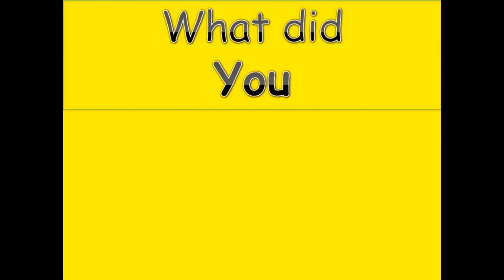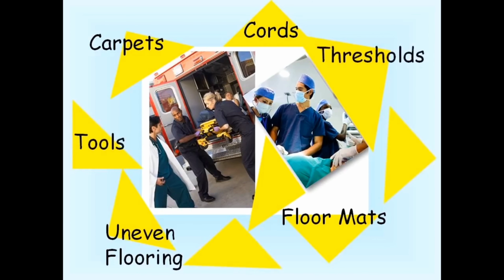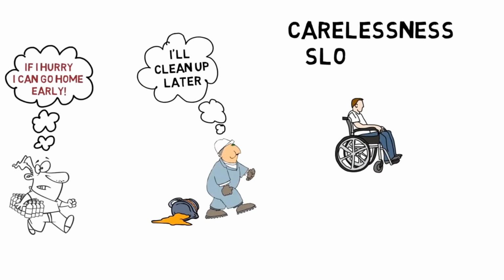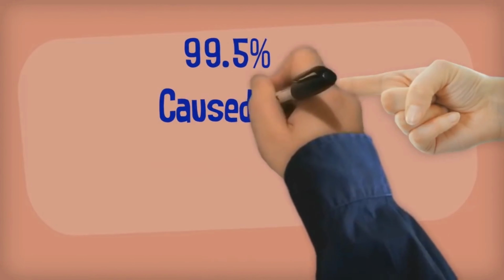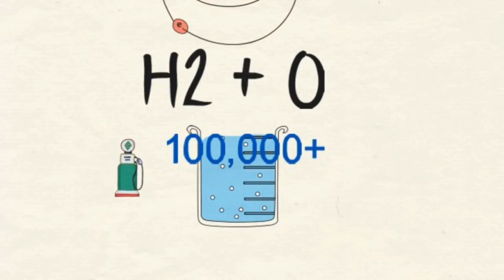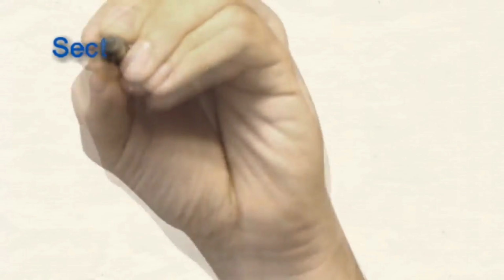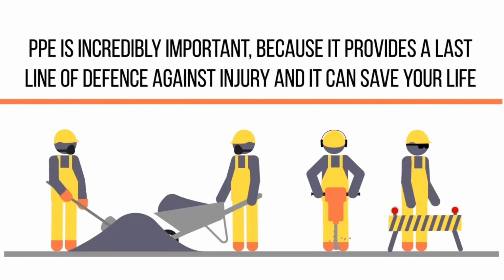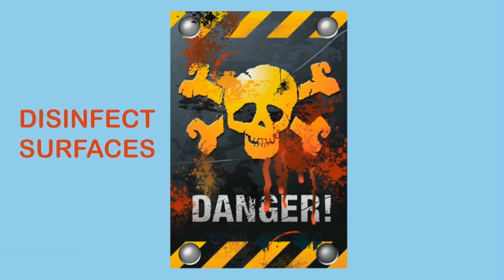Defender Safety Training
Revised 2/26/2020